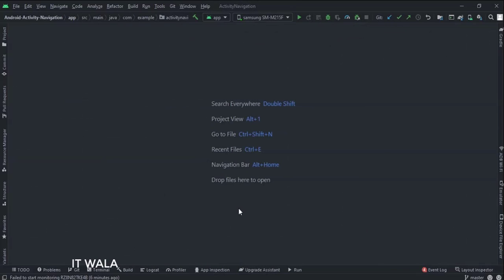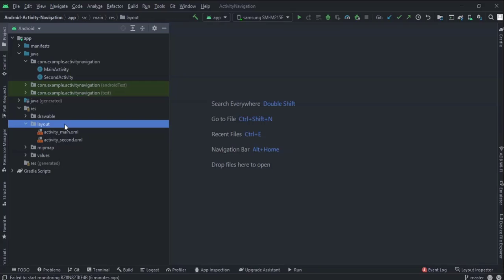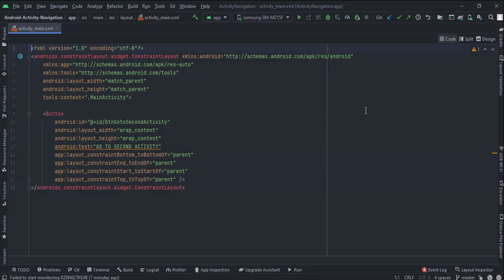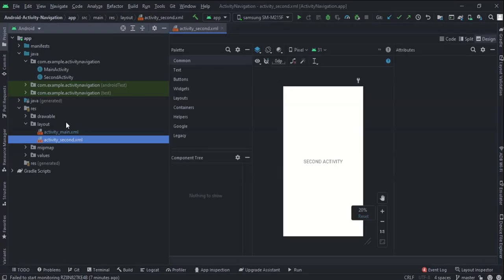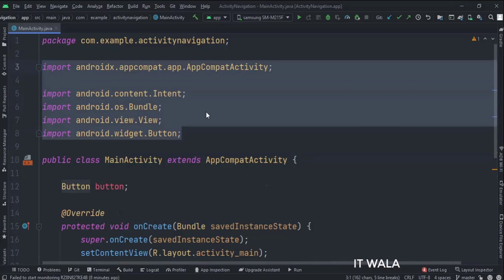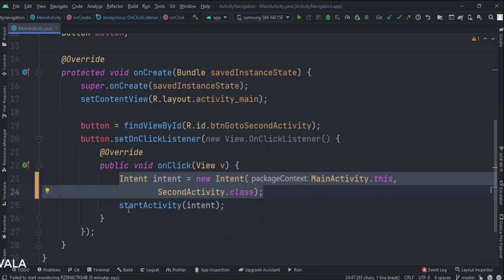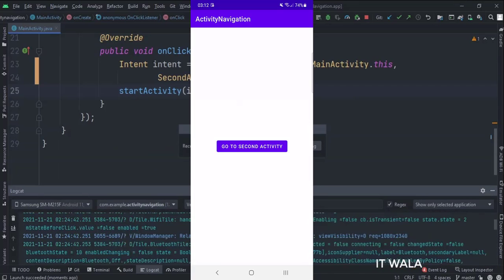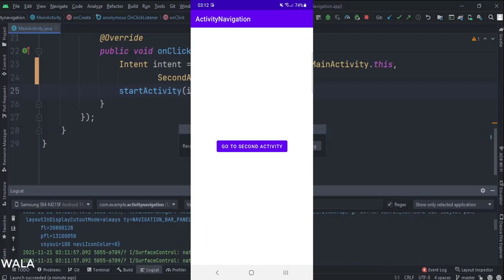ANDROID - ACTIVITY NAVIGATION TUTORIAL IN JAVA